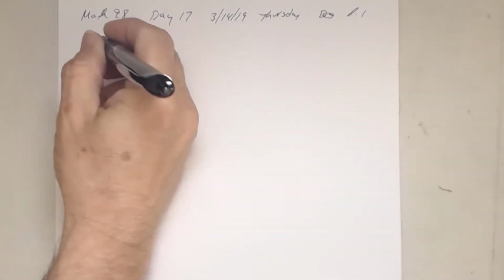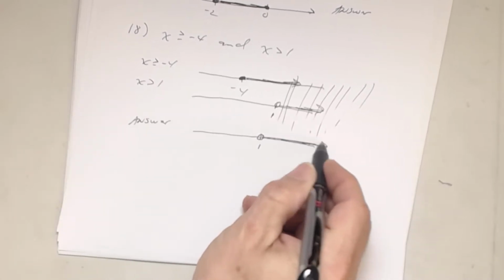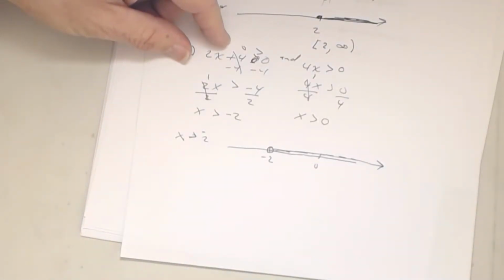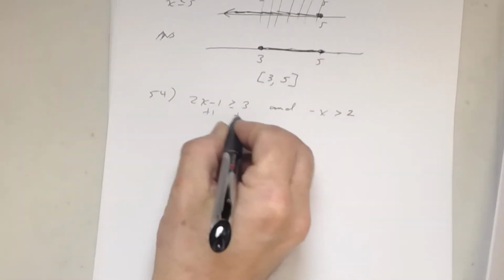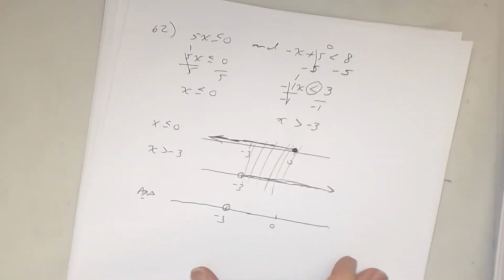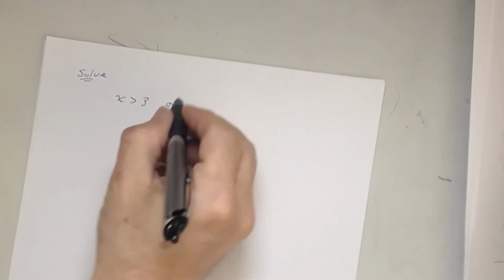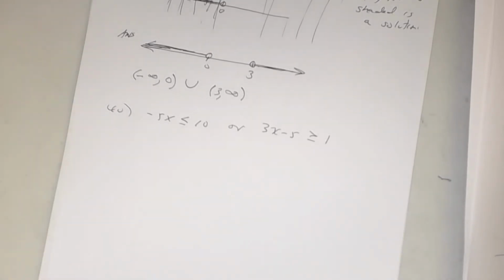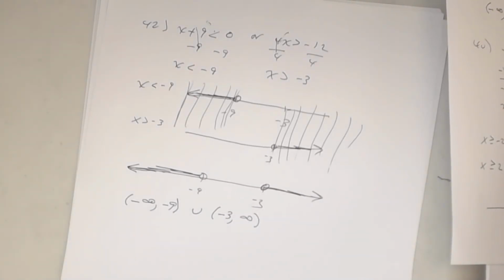Math 98 Day 17 3.14.19